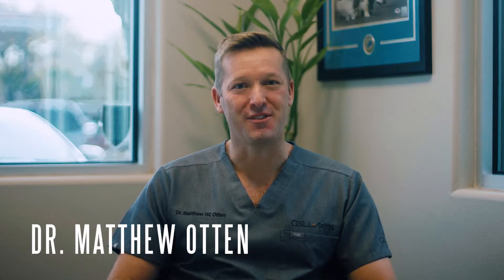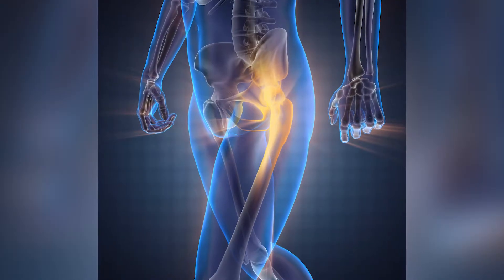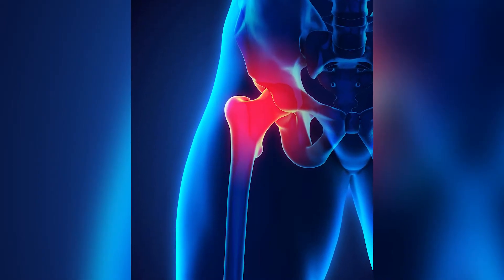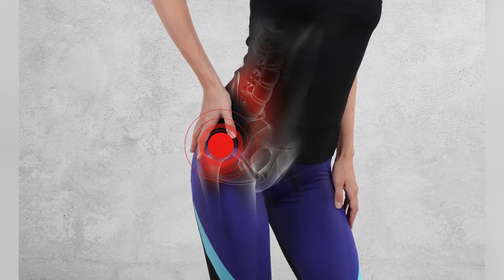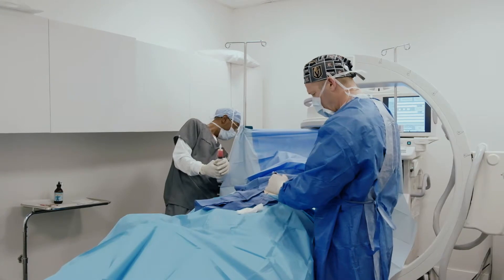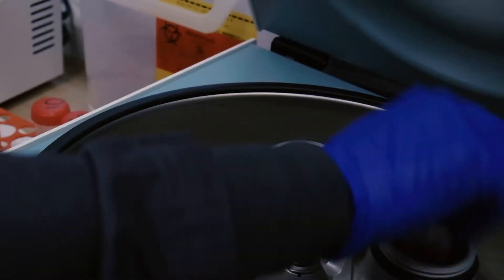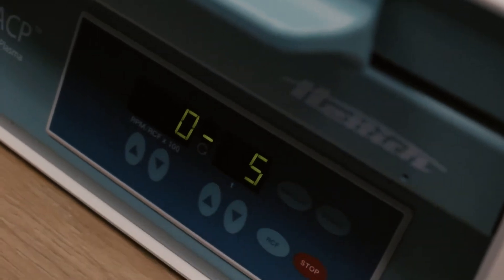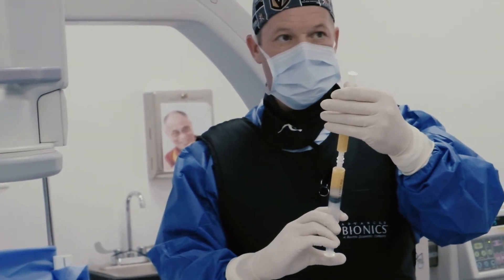Stem Cell Therapy for Hip Injuries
No matter your orthopedic or spine condition, our Cellaxys experts offer optimal solutions. Our team of elite physicians have collectively performed over 30,000 procedures and have over 20 years of experience in the Las Vegas medical community. Cellaxys’ processes are proprietary techniques that use precise injections of your own stem cells or PRP to help amplify your body’s healing mechanisms.

Cellaxys brings together a dynamic team of Board Certified physicians with experience in Orthopedics, Orthobiologics, Spine & Interventional Medicine, Family Medicine, Emergency Medicine, Primary Care, and Geriatrics. Our doctors

Can Regenerative Medicine Reduce Hip Impingement Surgery Recovery Time?

Where is your pain?

Learn about our therapies

Other links